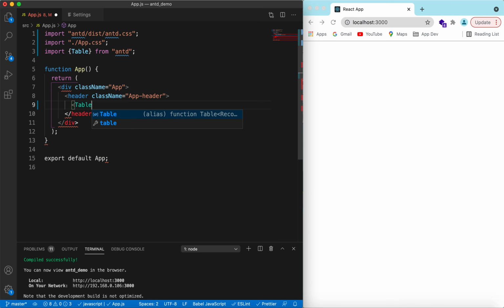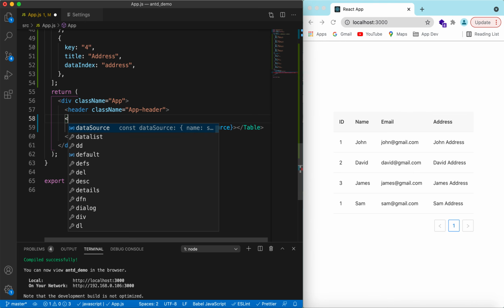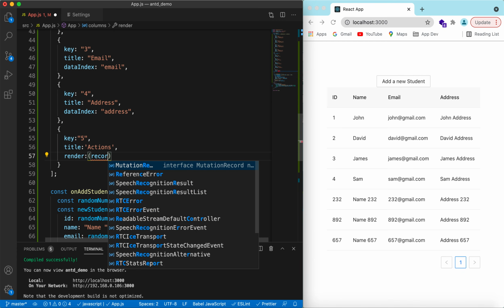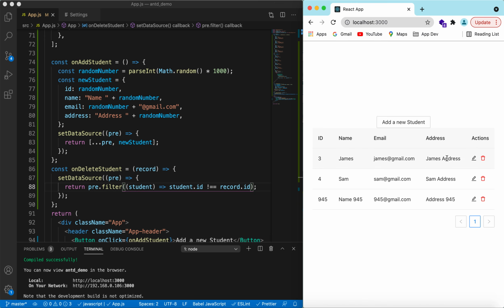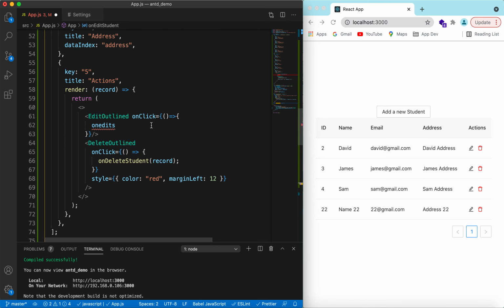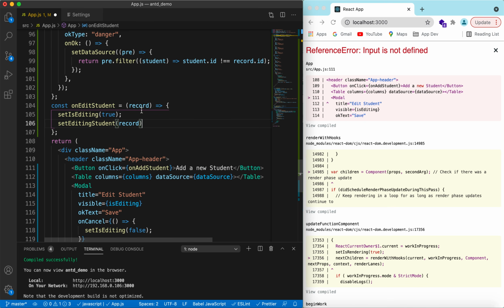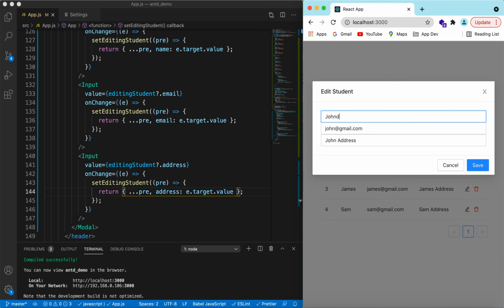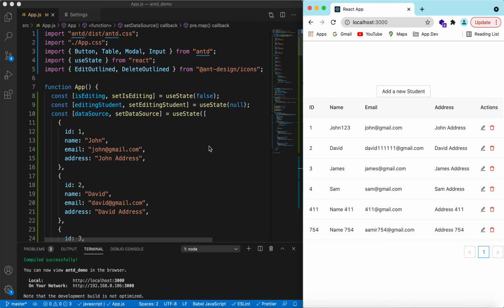How to Add, Delete, Edit and Display Records in Ant Design Table | Antd Table CRUD | ReactJS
In this video tutorial I have explained how to Add, Delete, Edit and Display Records in Ant Design Table in ReactJS app

This video focuses on antd table CRUD operations like
- How to add different records in antd table
- How to delete a particular record in antd table and also shows how to add a confirmation popup before deletion
- How to read antd table records and display in Modal Form
- How to edit/update antd table records
- and many more misc concepts like mapping, filtering data sources for antd table

In this video we will be using different available props of antd Table component to see the possibilities for different use-cases. More details on antd Table component can be seen in this video

The code base against this tutorial is available on Github repo

For more details on ant design, please visit its documentation

Happy Coding!